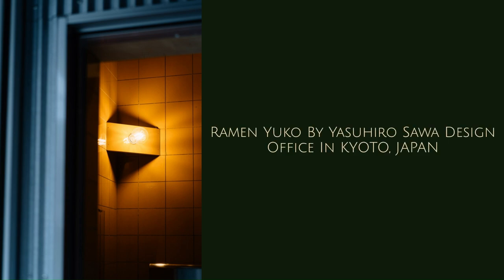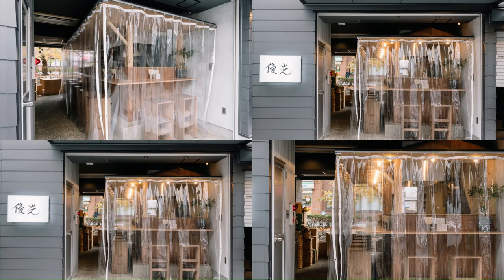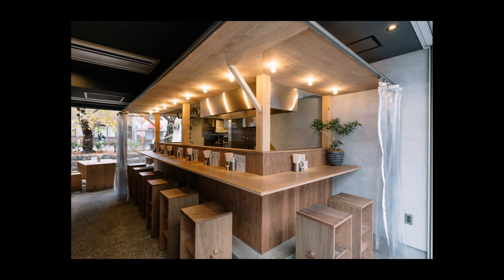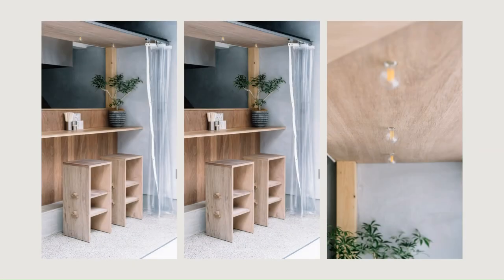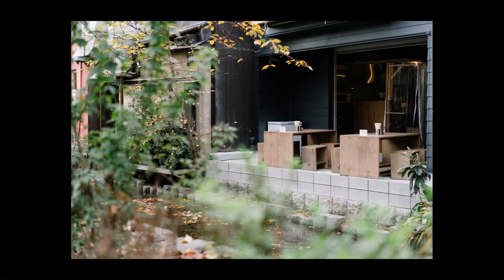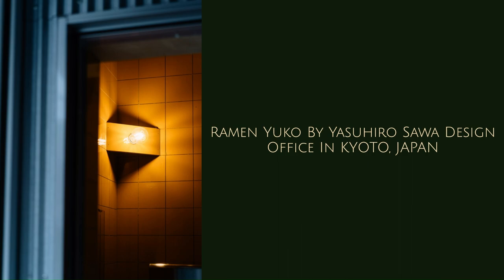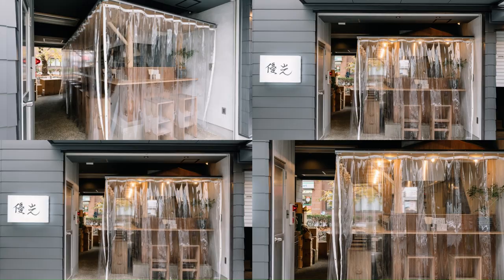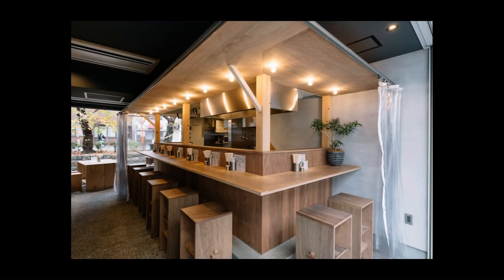Ramen Yuko By Yasuhiro Sawa Design Office In KYOTO, JAPAN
This project is a plan for a ramen restaurant called "Yatai Yuko" (Yatai means food stall style). This is the third store of the popular ramen group named "Menya Yukou". It is located along the Takasegawa River in the Shijo-Kiyamachi area, the heart of Kyoto City. It is one of the most popular tourist spots in Kyoto, attracting a large number of tourists (both domestic and international).
The concept of the project is "old and new" to provide such tourists with a taste of Japanese ramen in an old-fashioned atmosphere. The building is open to the outside on two sides, one of which is open to the Takase River. With the motif of a traditional Japanese ramen-style food stall, we set up seating along the Takase River in an atmosphere similar to that of a river terrace (Kawadoko) in Kyoto.

Archi Studio

Architects: Yasuhiro Sawa Design Office
Area: 36 m²
Year: 2019
Photographs:Akari Kuramoto
Manufacturers:  KOUEI
Lead Architects: Yasuhiro Sawa / yasuhiro sawa design office.
City: Kyoto
Country: Japan